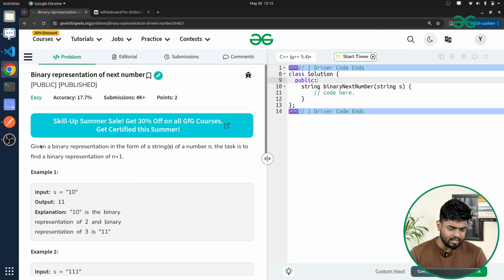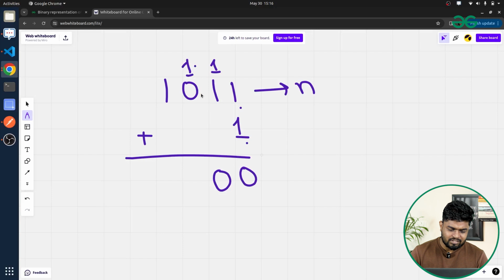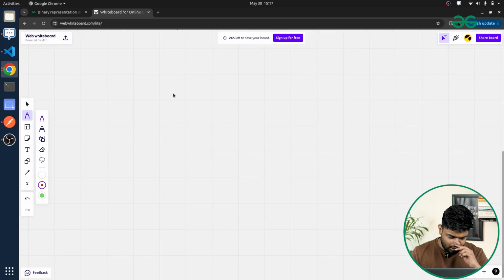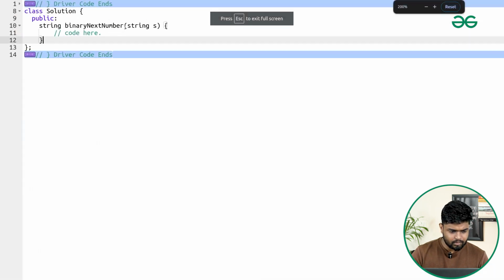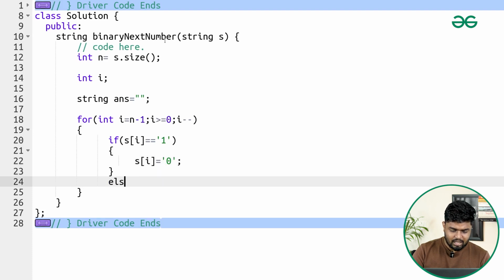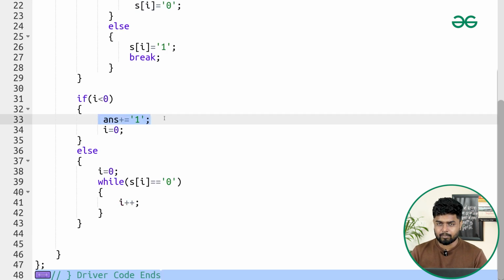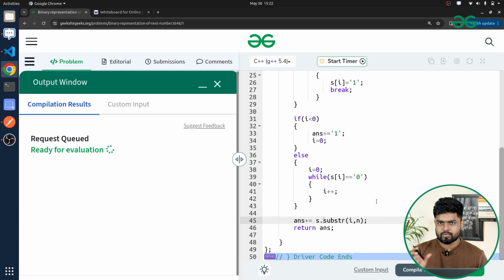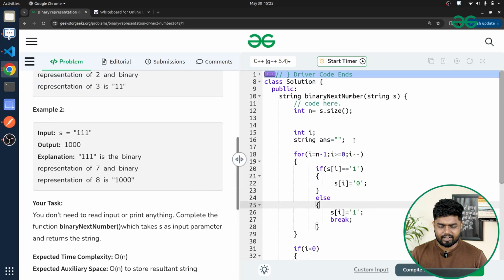POTD- 04/06/2024 | Binary Representation of next number | Problem of the Day | GeeksforGeeks